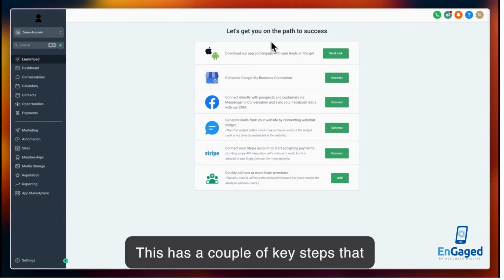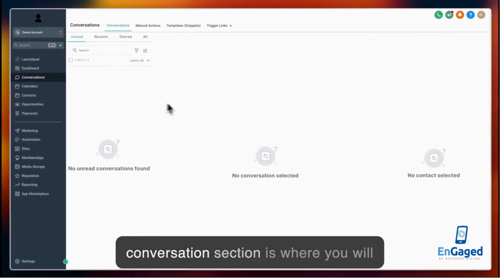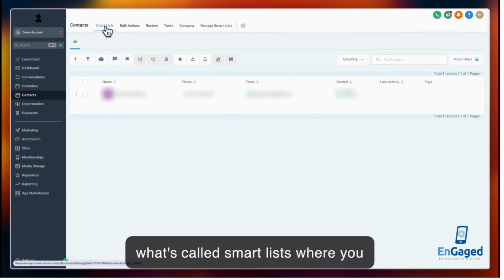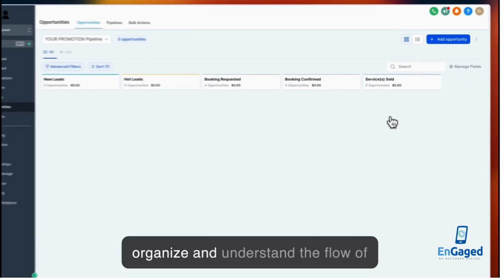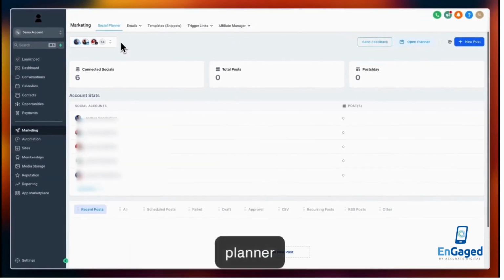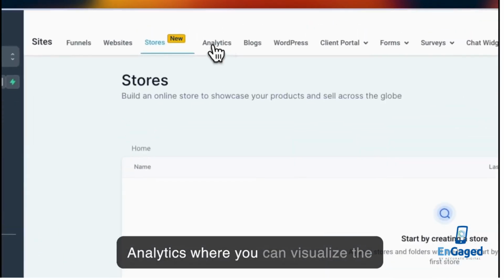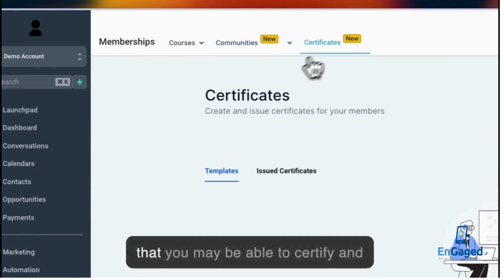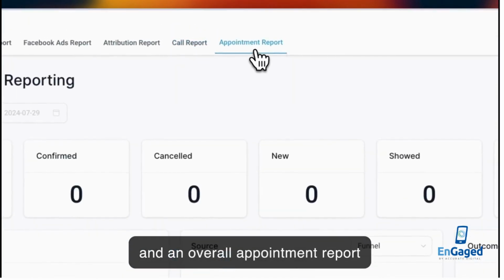How to Set Up EnGaged in Under 10 Minutes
Welcome to EnGaged! 🎉 In this video, we walk you through the onboarding process, step by step, so you can hit the ground running. Whether you’re a new user or just looking to optimize your setup, this guide will help you get the most out of EnGaged from day one.

🔹 What You’ll Learn:
✅ How to set up your EnGaged account
✅ Navigating the dashboard & key features
✅ Customizing your profile & preferences
✅ Tips for maximizing engagement & productivity

📢 Have questions? Drop them in the comments! Our team is here to help.